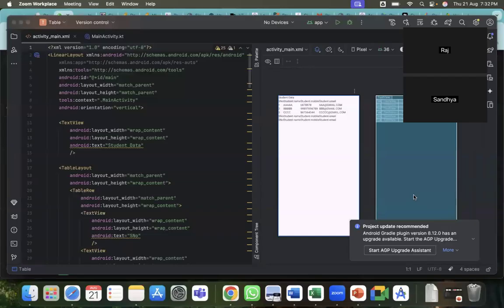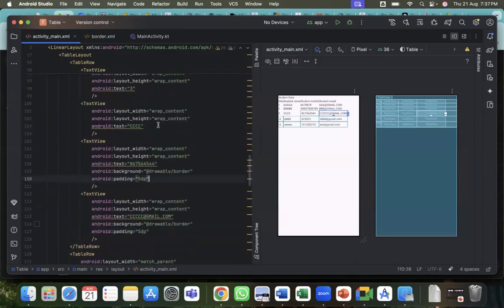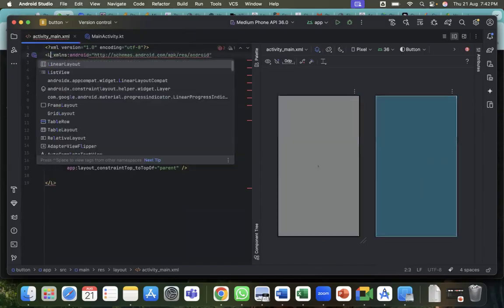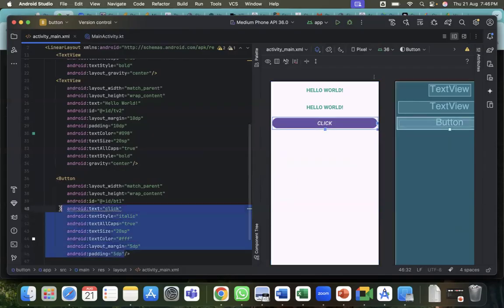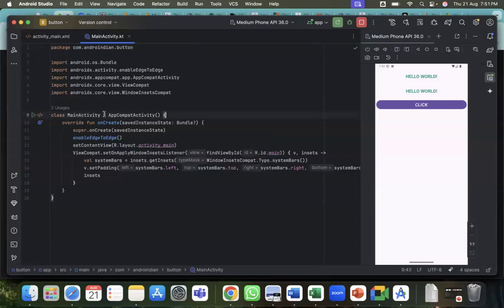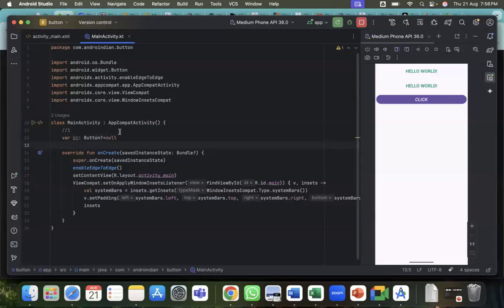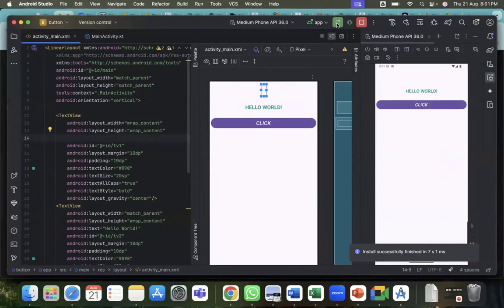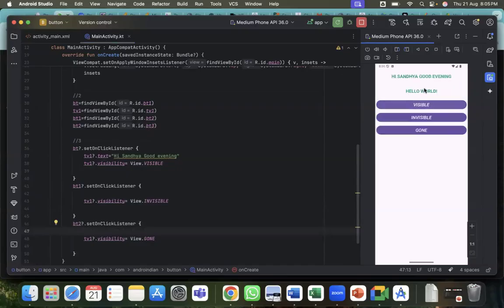Android 16.7- TableLayout and button and textview Android with AI | Android Tutorials | AndroIndian